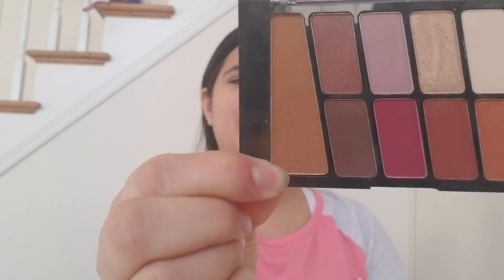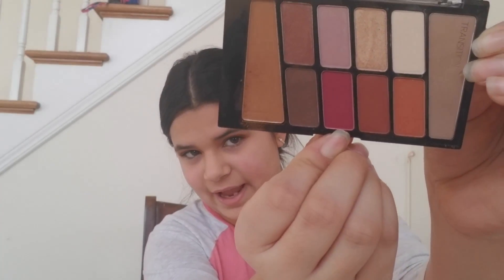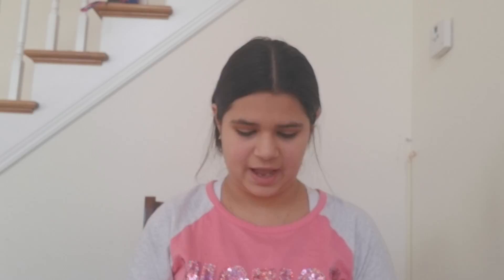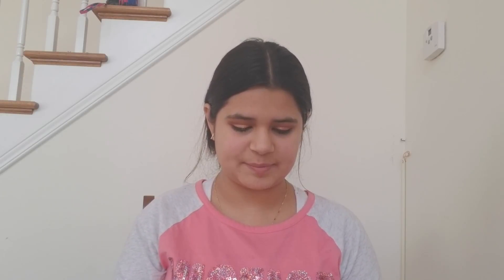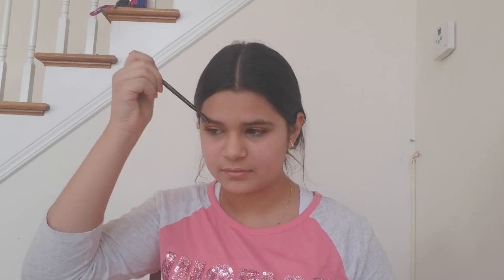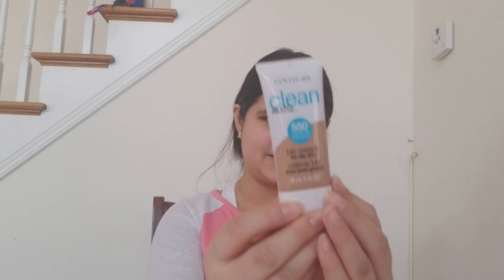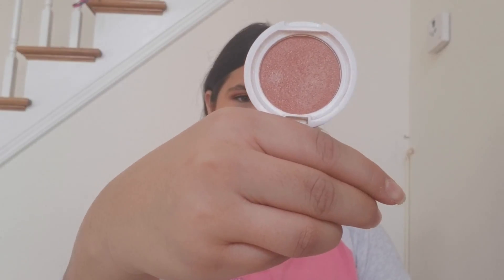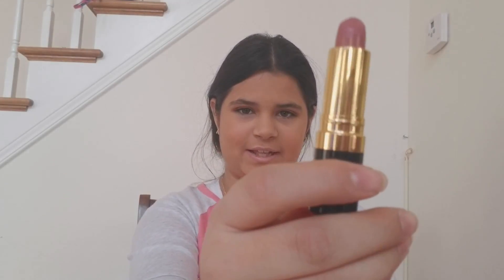Middle School Dance Makeup Tutorial | Valentine's Makeup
Hey everyone! Today's video is a makeup tutorial Kerri has filmed for her middle school Valentine's dance. We hope you enjoy this video. We would greatly appreciate it.
Xoxo ASK Beauty and More